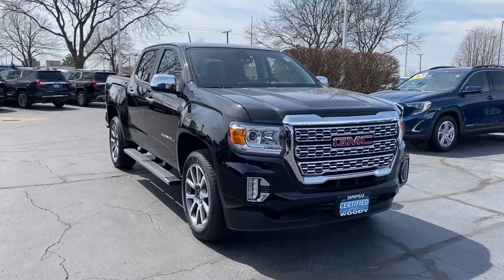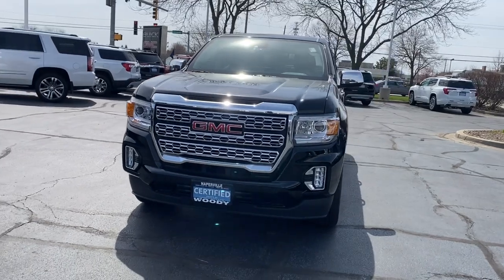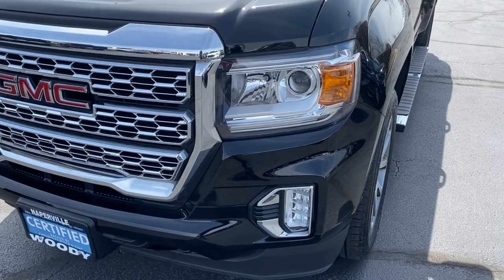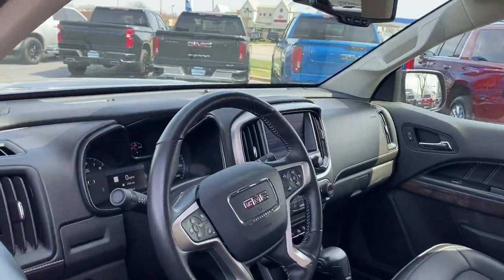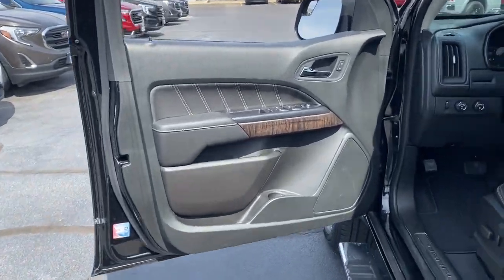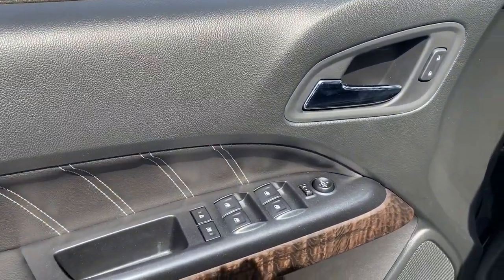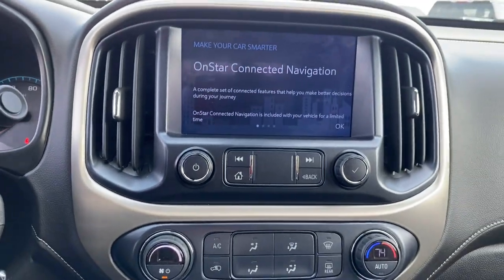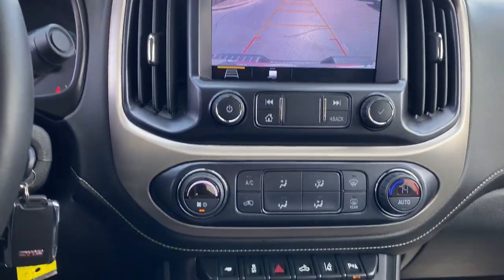2021 GMC Canyon Naperville, Plainfield, Aurora, Oswego, Chicago, IL G11021A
Onyx Black Used 2021 GMC Canyon 4WD Denali available in Naperville, Illinois at Woody Buick. Servicing the Plainfield, Aurora, Oswego, Chicago, IL area.

Woody Buick
1585 W Ogden Ave

2021 GMC Canyon Denali 4WD Android Auto, Apple CarPlay, Backup Camera, 4WD, Denali Edition, CERTIFIED, Canyon Denali, V6, 4WD, Onyx Black, 5 Rectangular Chrome Assist Steps, Black Spray-On Bedliner w/GMC Logo, Bose Premium 7-Speaker Audio System Feature, Driver Alert Package, Forward Collision Alert, Heated Steering Wheel, Hitch Guidance, Lane Departure Warning System, Navigation System, Polished Exhaust Tip, Preferred Equipment Group 4SD, Tow/Haul Mode, Trailering Package, Ultrasonic Rear Parking Assist, Ventilated Driver Seat, Ventilated Front Passenger Seat. 17/24 City/Highway MPGGMC Certified Pre-Owned Details:* Transferable Warranty* 24 months/24,000 miles (whichever comes first) CPO Scheduled Maintenance Plan and 3 days/150 miles (whichever comes first) Vehicle Exchange Program. SiriusXM 3-month trial subscription* Roadside Assistance* Powertrain Limited Warranty: 72 Month/100,000 Mile (whichever comes first) from original in-service date* Warranty Deductible: $0* 172 Point Inspection* Vehicle History* Limited Warranty: 12 Month/12,000 Mile (whichever comes first) from certified purchase dateVisit Woody Buick GMC at the corner of Ogden and Aurora Ave. In Naperville for Chicagoland's largest selection of Buick SUVs and GMC SUV and trucks. Woody Buick GMC helps keep Chicagoland moving! We are a family-owned and operated dealership conveniently located at the corner of Ogden & Aurora Ave in Naperville. Woody is ready to give you top dollar for your trade-in. Our philosophy is: If you have a trade, you have a deal! Our award winning service department is enjoyed by customers from all over Naperville, Aurora, Downers Grove and the surrounding communities.